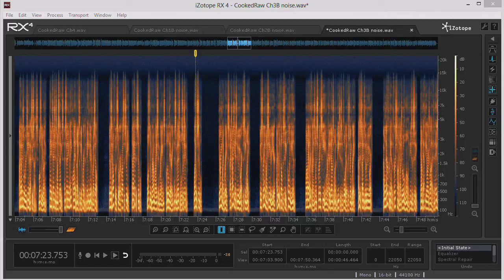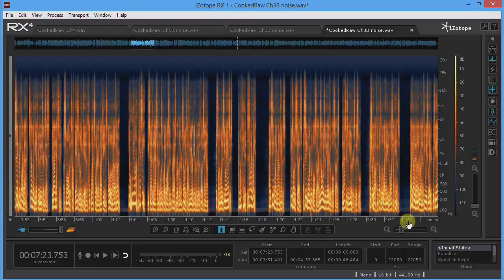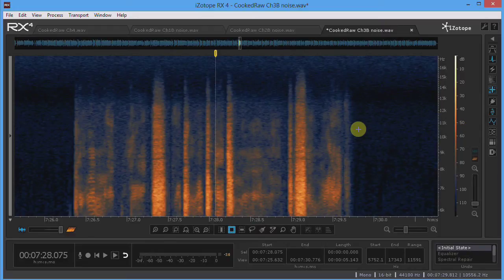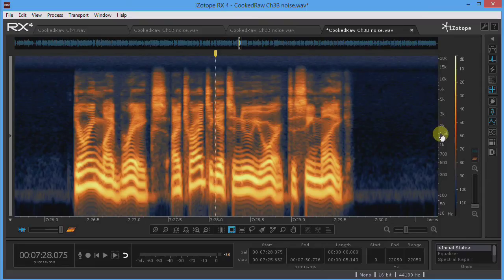iZotope RX4 Interface Secrets: Scrolling, Zooming, Scaling and More...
Izotope RX Interface Tips & Tricks: Scrolling, Dragging, Zooming, Dbl-Clicking. Moving around audio, finding details, changing scales quickly.

Many people don't realize the timeline itself can be grabbed and dragged like it was a scrollbar. Very handy. And other scales have drag actions too.